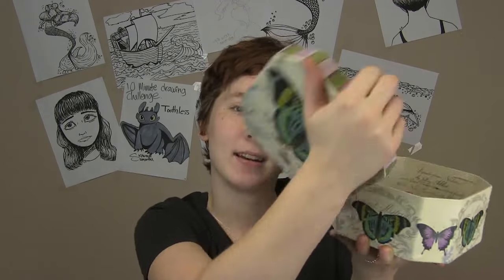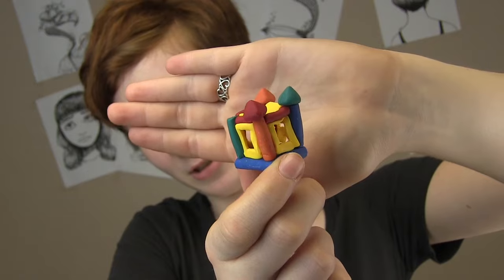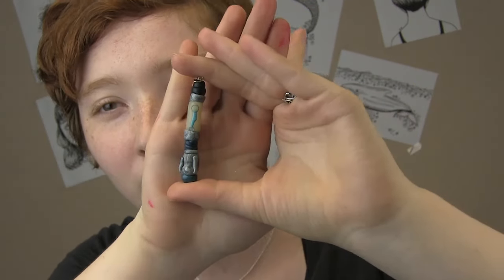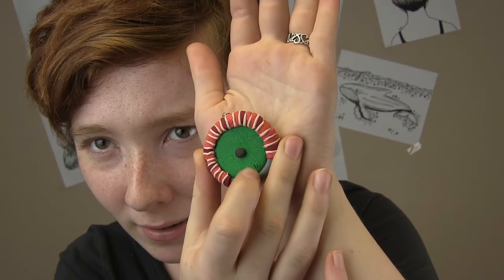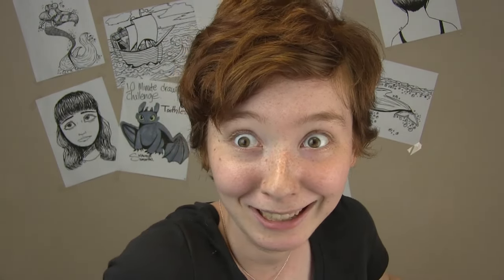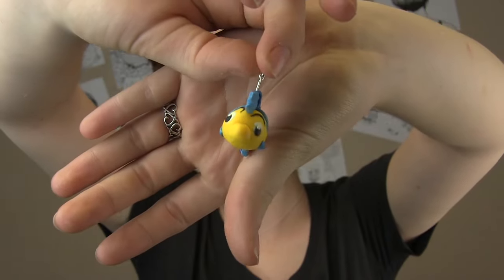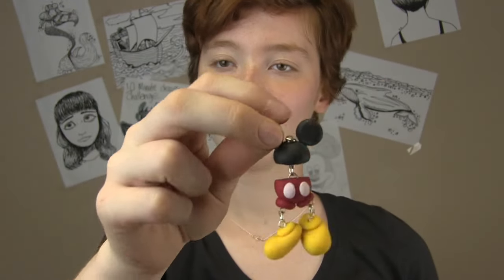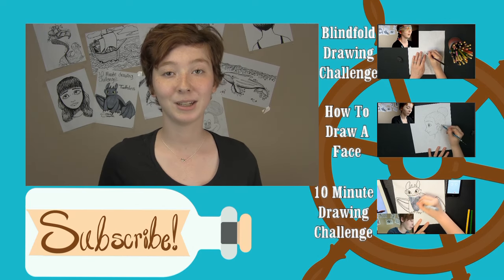Looking at old clay creations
I don't even know what I will find in this box...